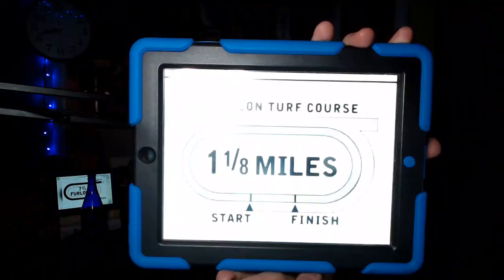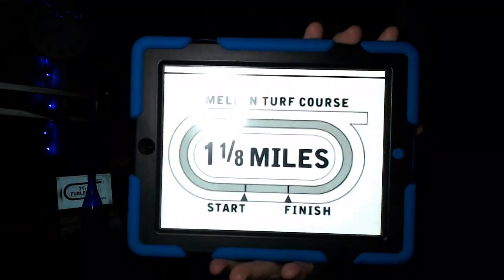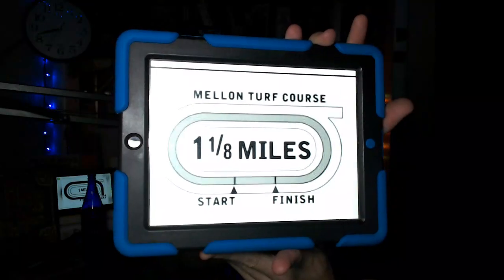Saratoga Racecourse Stakes Races Selections Preview The Diana Stakes 2023 7/15/2023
races 4,9,10

The Diana Stakes 2023
The Kelso Stakes 2023
The Sanford Stakes 2023